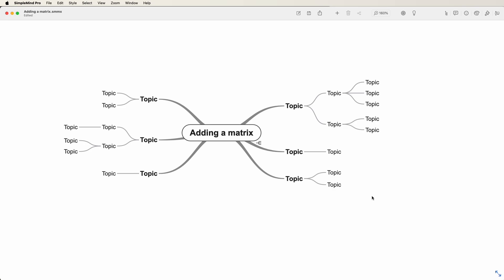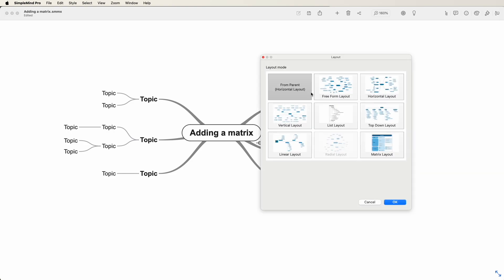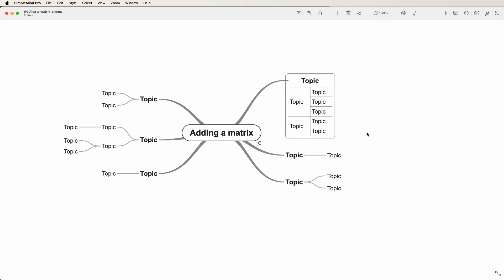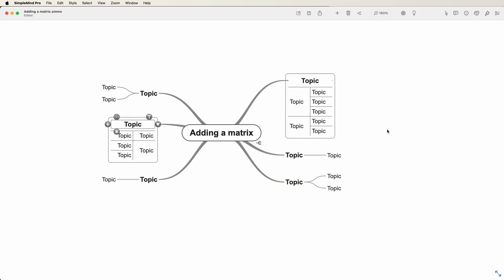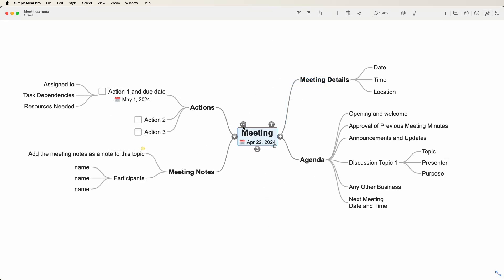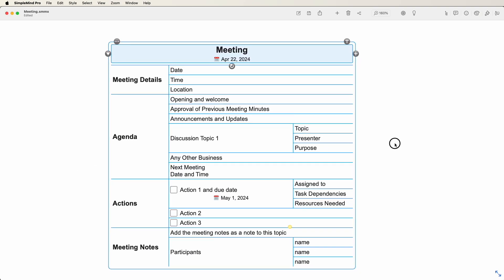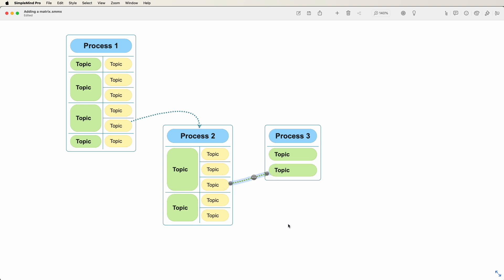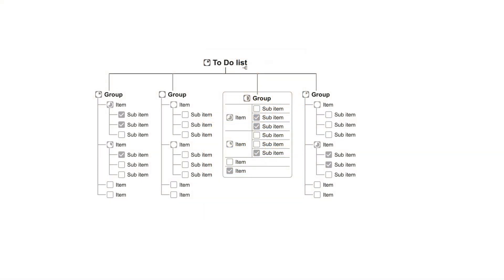Adding a Matrix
Did you know you can add matrices in SimpleMind?
To do so use the topic toolbar and select the Matrix layout.

SimpleMind is available for Mac, Windows, Android and iPad&iPhone.
One license per platform - purchase only what you need
One time purchase per platform - no subscription
You're our customer - we do not sell your data or sell adds